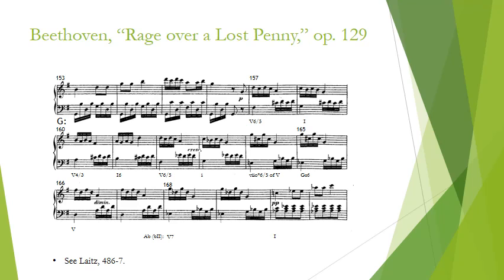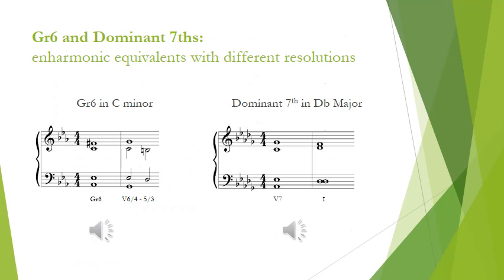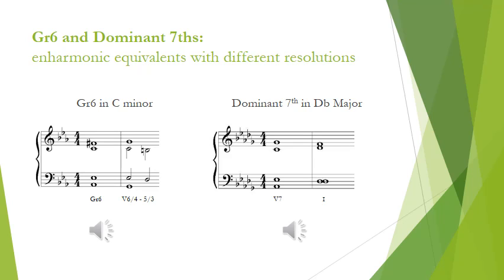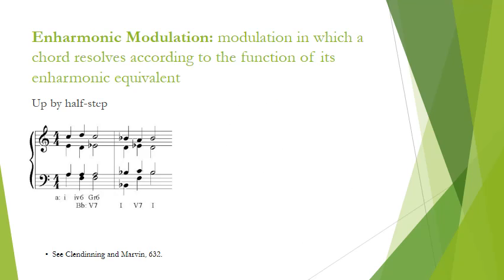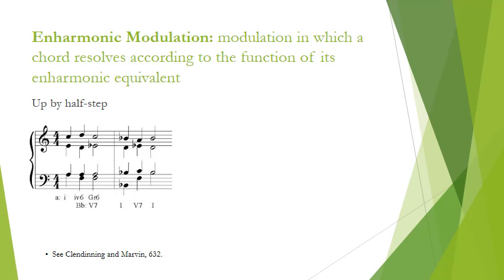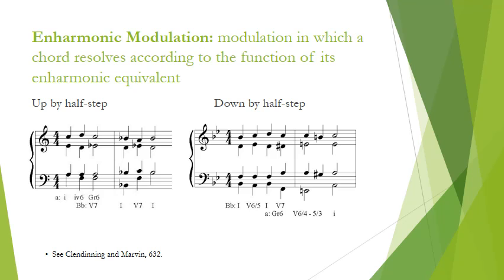Introduction to Enharmonic Modulation through Enharmonic Reinterpretation: Gr6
This video lesson was prepared for a graduate course in music theory  pedagogy at Florida State University.